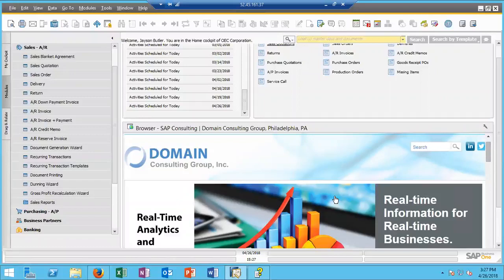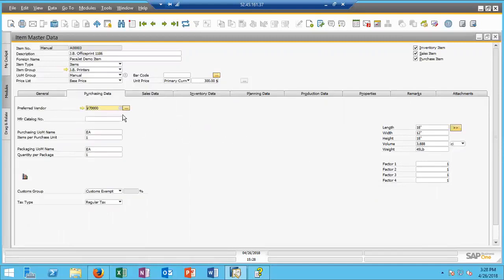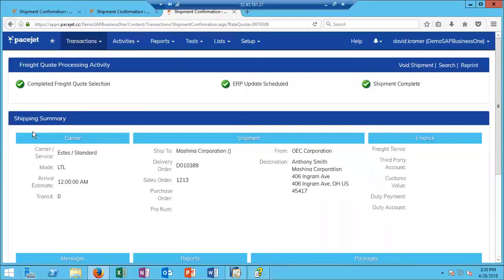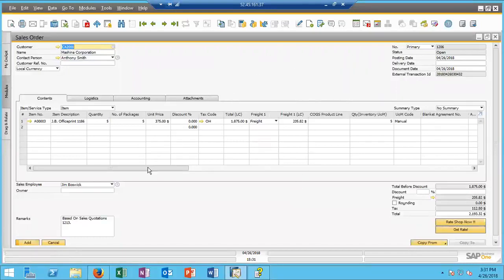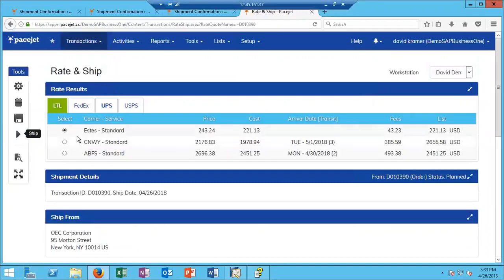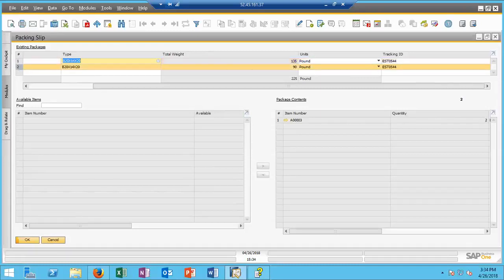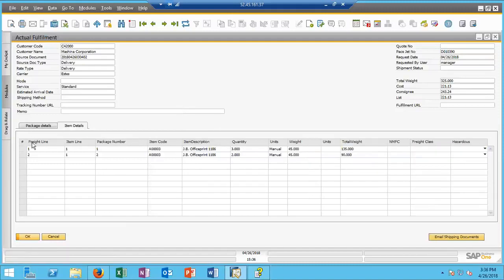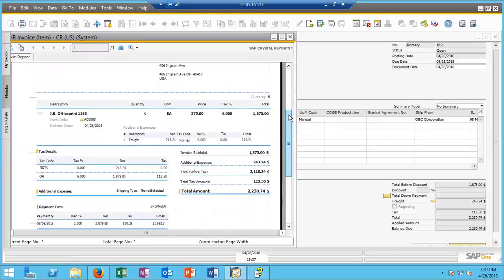SAP Business One To Pacejet Presentation